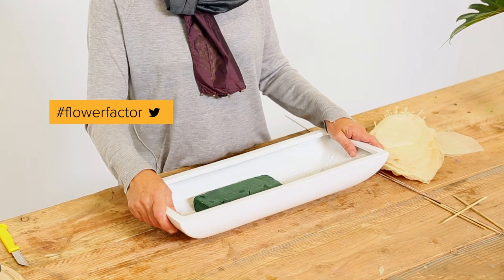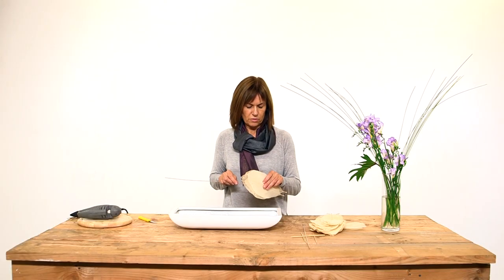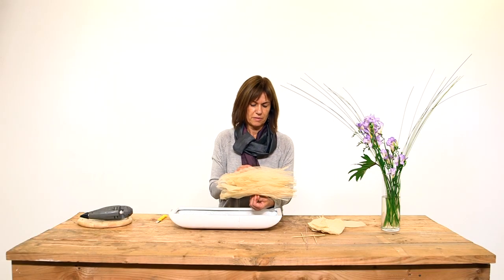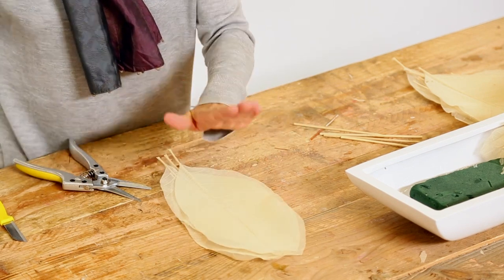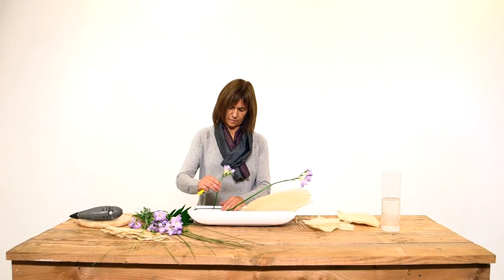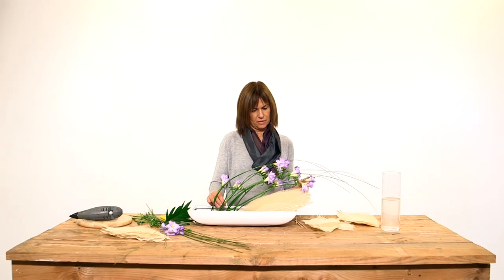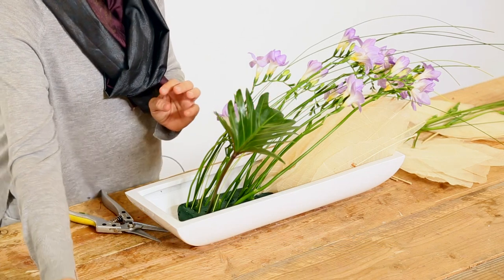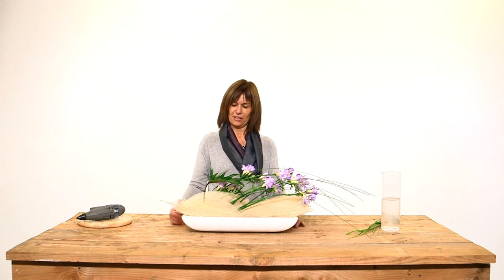Freesia Table Arrangement | Flower Factor How To